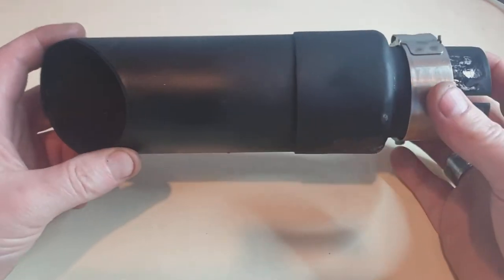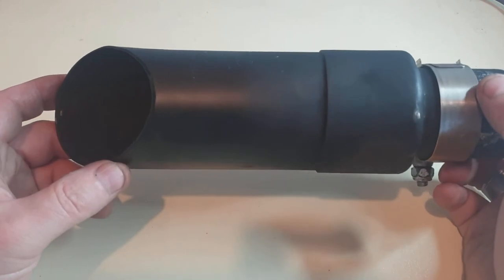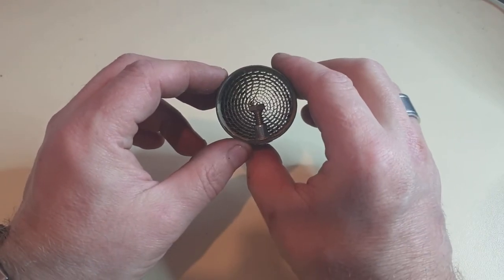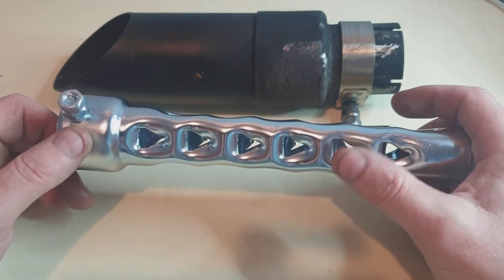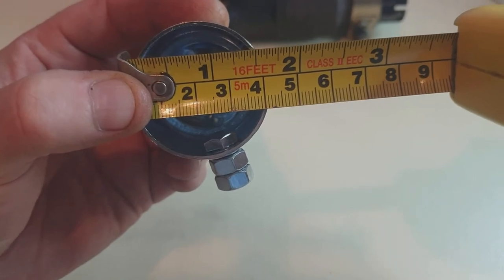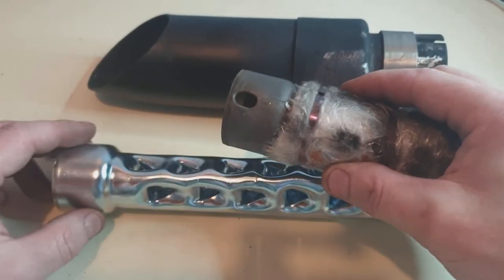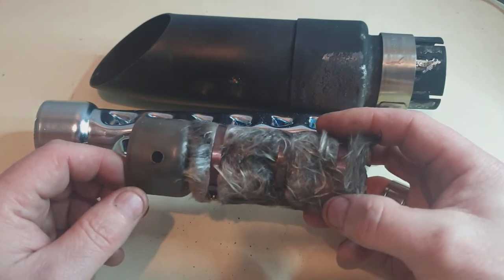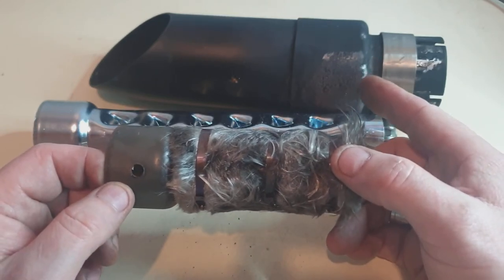Radiant GP Shorty - Battle Of The Baffles!!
I tried the Radiant GP no baffle, it was loud! I tried it with the Radiant baffle, it was still loud!!! Here's my solution 👌👍

Radiant Gp Shorty
Filmed on a Samsung S9 and edited on InShot Video Editor App for Android.

Radiant GP Shorty Baffle

My Gear

Honda CMX500 Rebel 🤘😎

HJC IS-17 (Matt Black)
Oxford Hardy Wax Jacket (Black)
Bering Brody Jacket (Brown)
Harley Davidson Richards 1903 Leather Gloves
Spada Junction Gloves
Bull-it Vintage 17 SR6 Easy Fit Jeans - Dark Blue
Oxford SP-J2 Kevlar Jeans
Knox Cold Killers V15 Thermal Neck Warmer
D30 Ghost Armour

GoPro Hero 9 Black with Media Mod
Polar Pro ND Filters 8, 16 & 32
Campark X30 (B- Roll)
Samsung S9
Motomounts GoPro Helmet Mount
Pleasion 10 Inch LED Ring Light With Tripod Stand